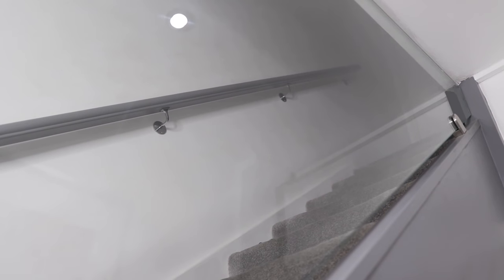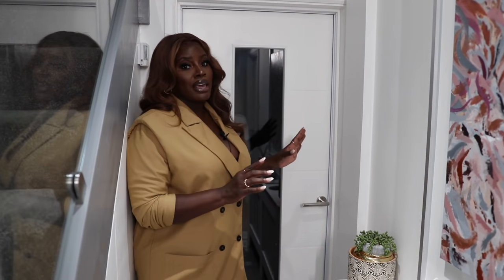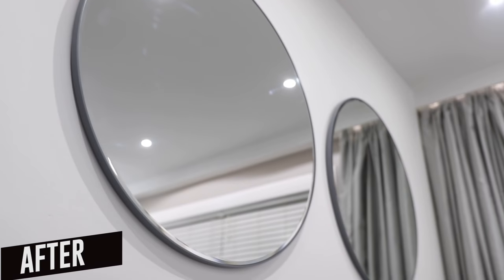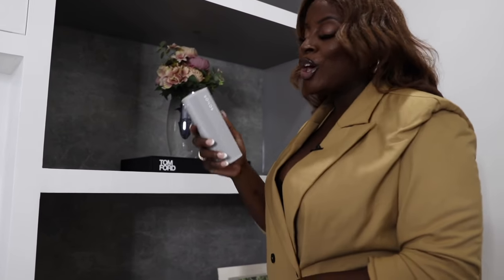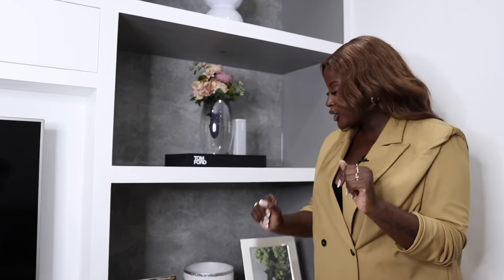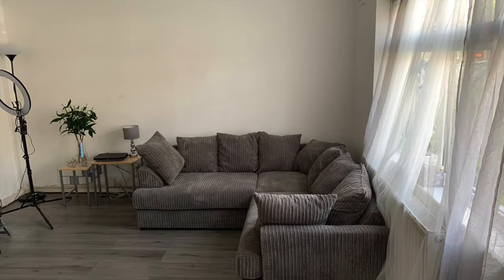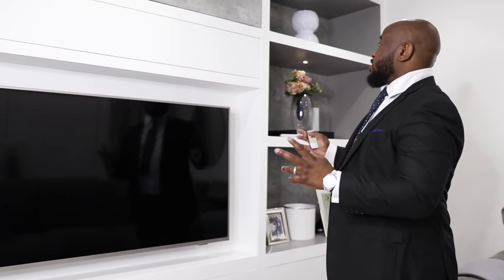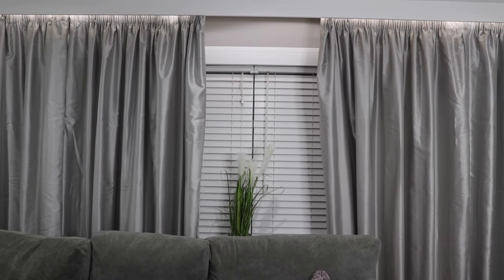I GOT A BAG AND TRANSFORMED MY HOME! (HOME TOUR)